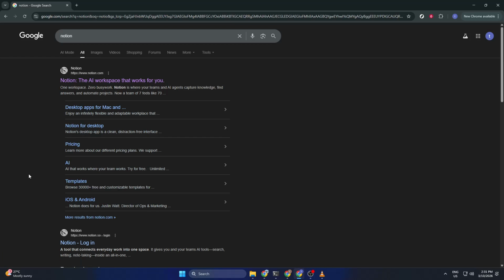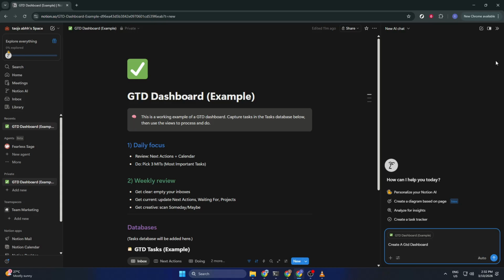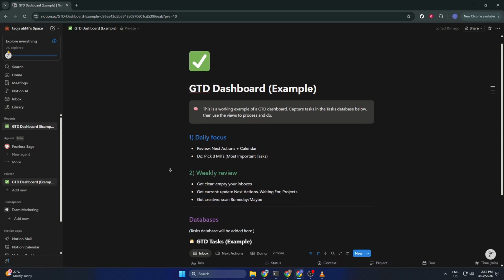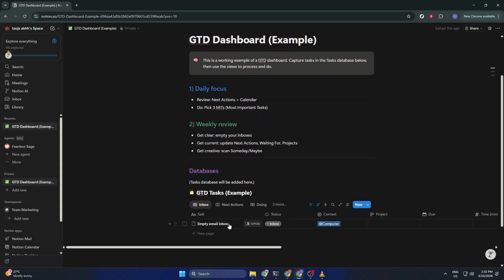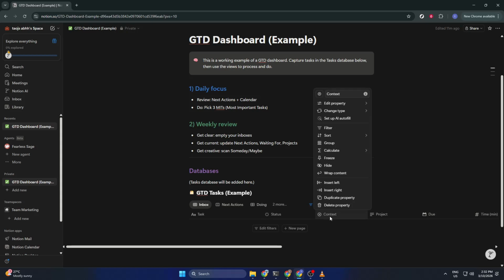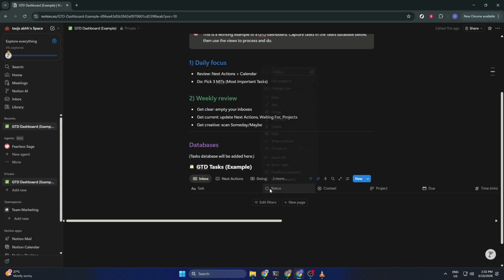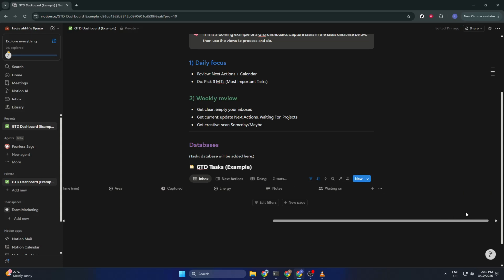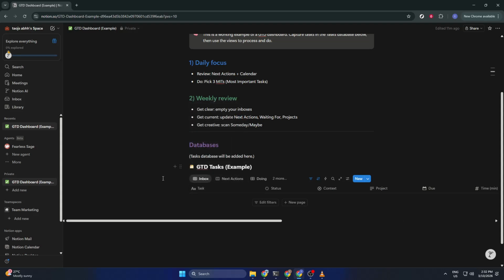How To Create A Gtd Dashboard In Notion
Want to create a GTD dashboard in Notion to organize tasks and stay on top of everything you need to do? In this video, you’ll learn how to build a powerful Getting Things Done system in Notion to capture, organize, and complete tasks more efficiently.

This step-by-step tutorial shows you how to create a GTD dashboard in Notion using databases, task properties, and custom views. You’ll learn how to set up inbox capture, organize tasks by context, track next actions, and manage projects with a clear productivity workflow. This setup is perfect for anyone who wants a structured system to manage tasks, projects, and priorities inside Notion.